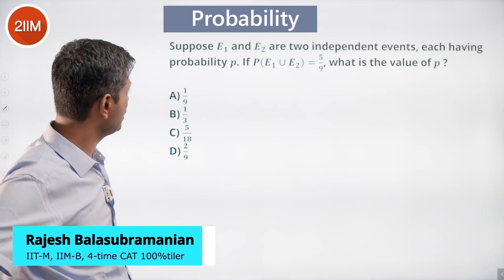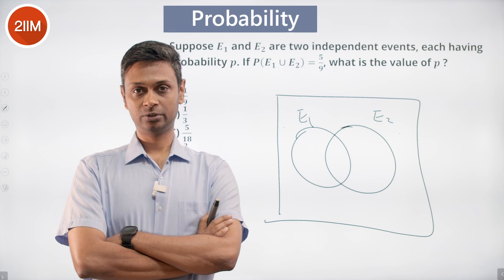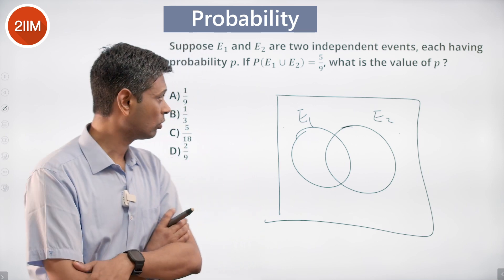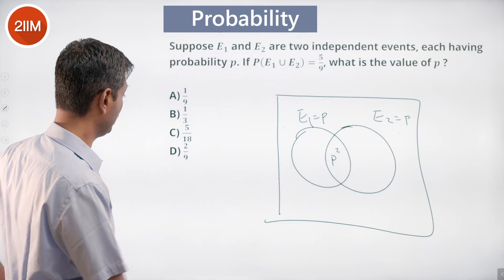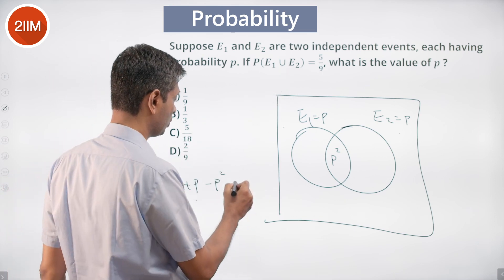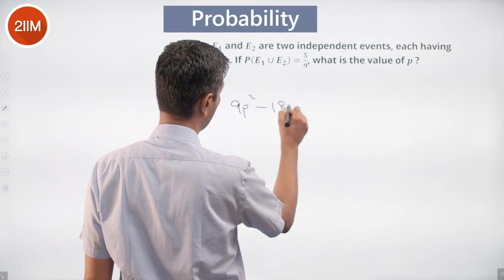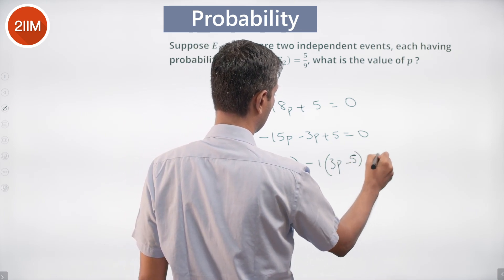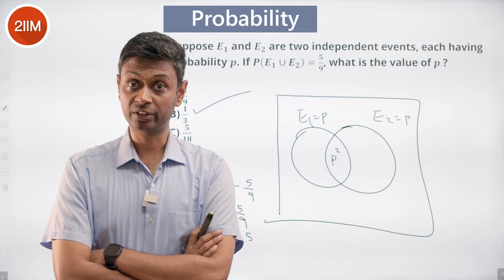PGDBA Quant 2022 Solutions | Probability | 2IIM CAT Preparation